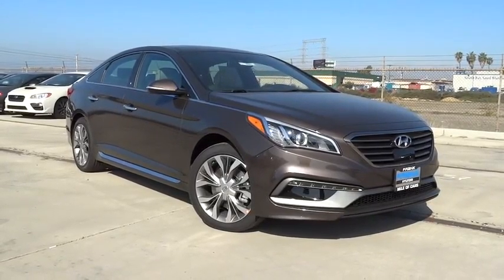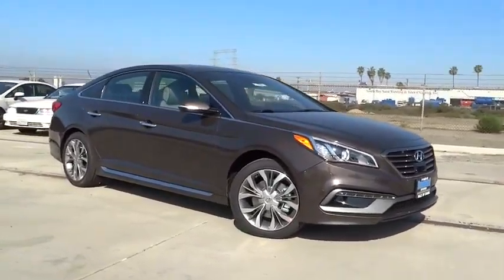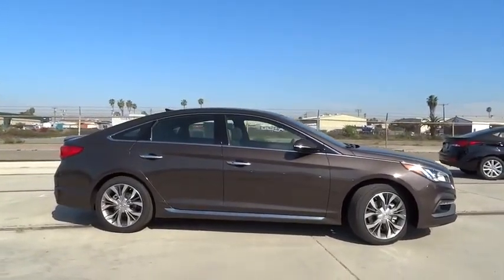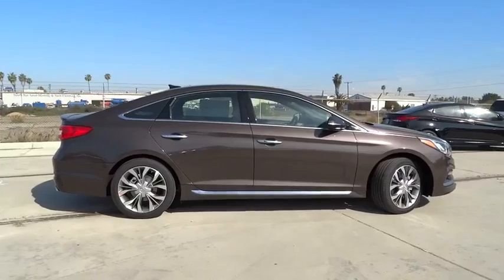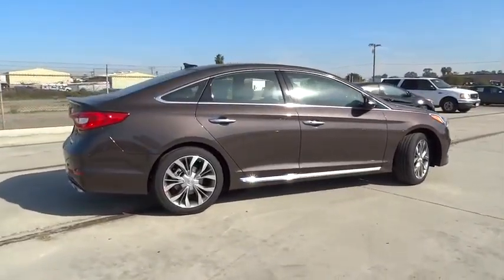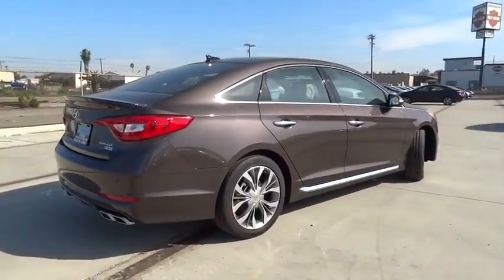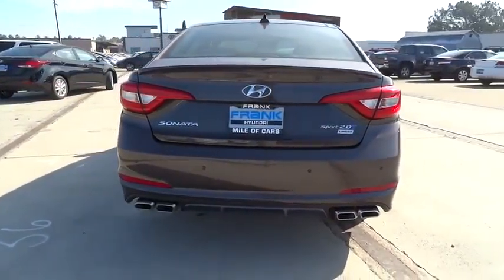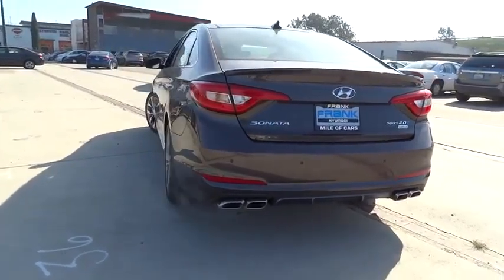2015 Hyundai Sonata National City, Chula Vista, San Diego, Bonita, CA 29367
2015 Hyundai Sonata

Frank Hyundai
2400 National City Blvd